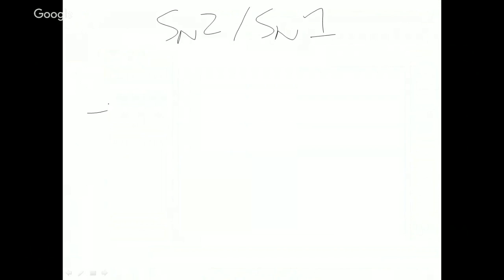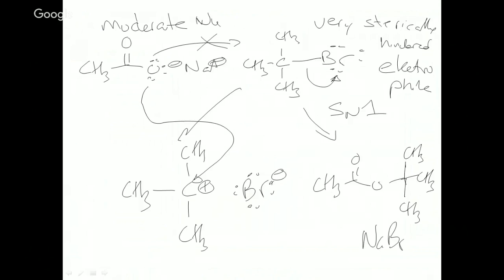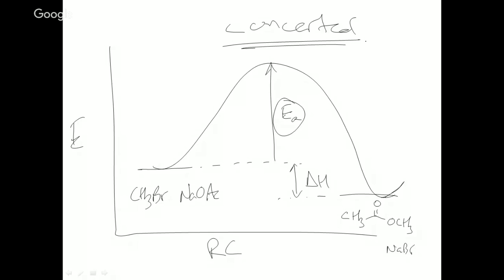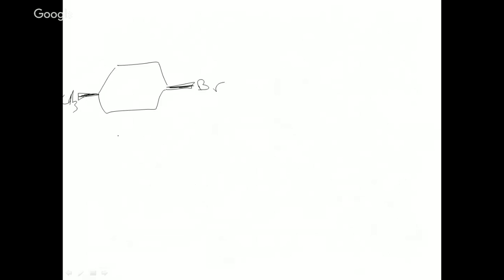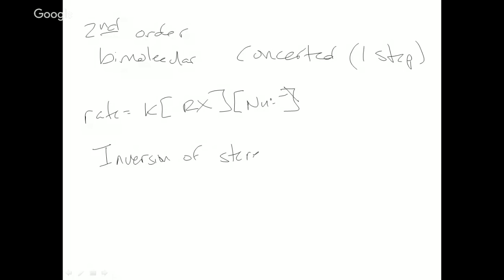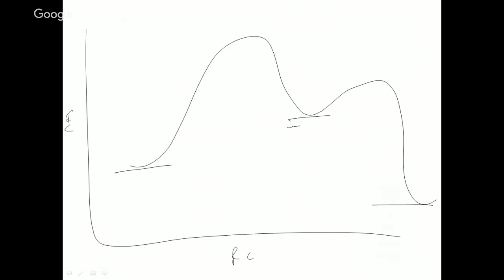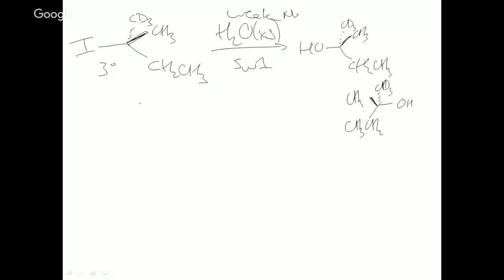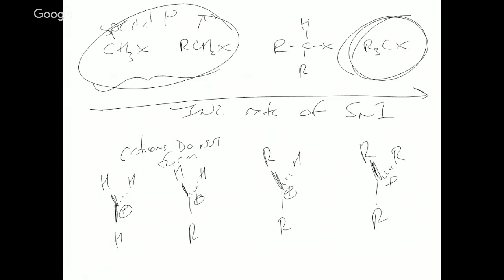CHE 230 CH 7 SN2 vs SN1